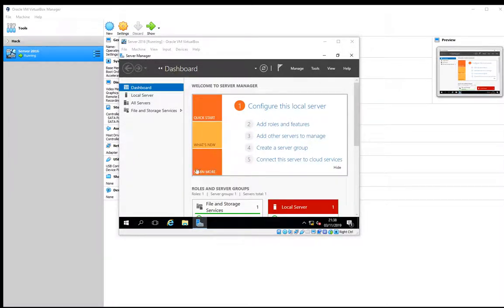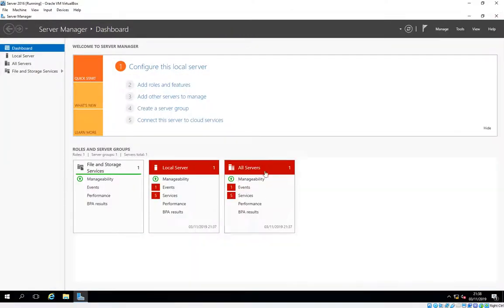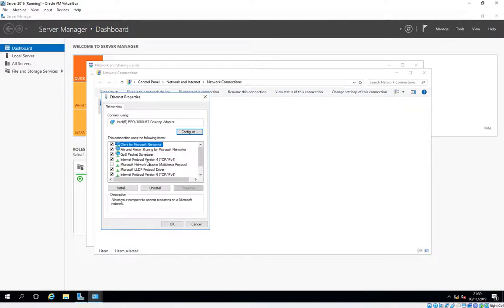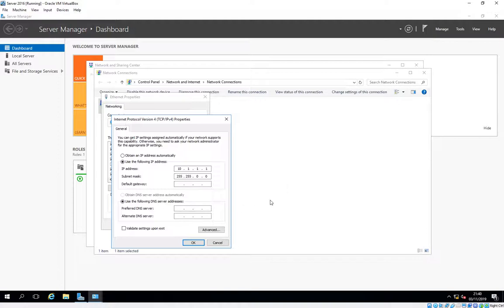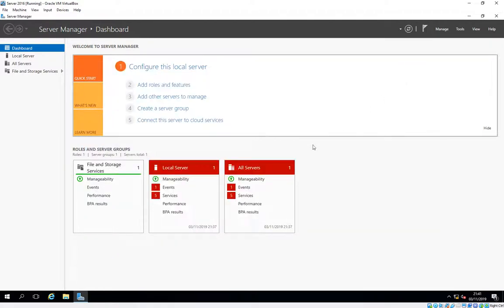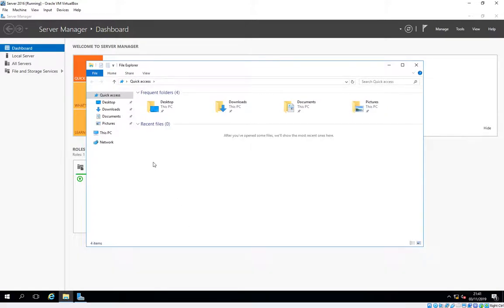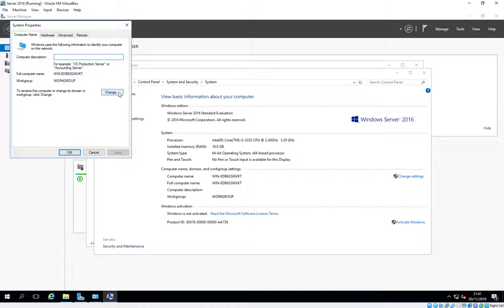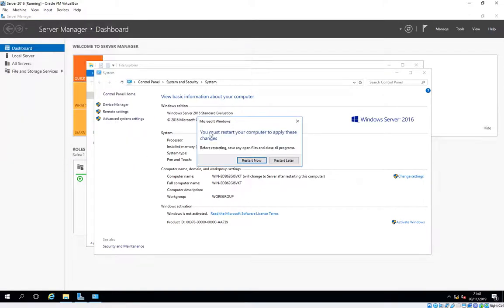Setting IP address and Machine name